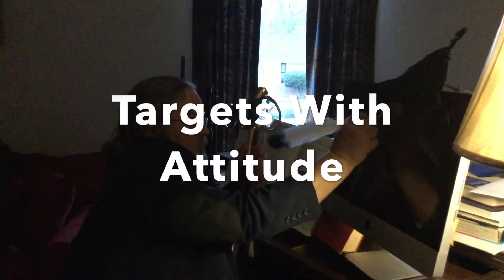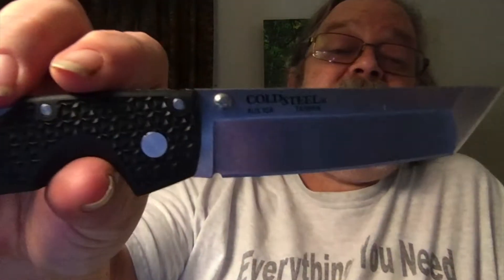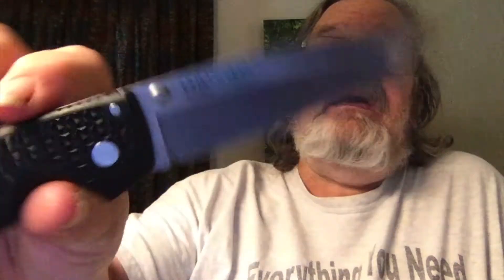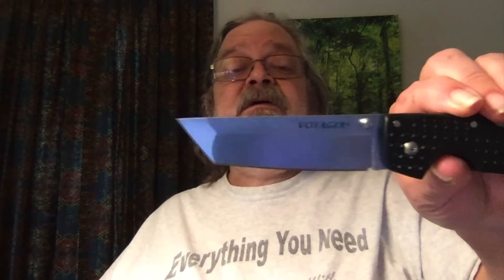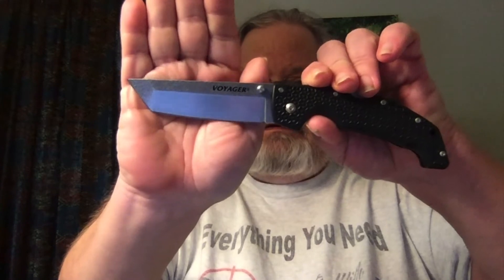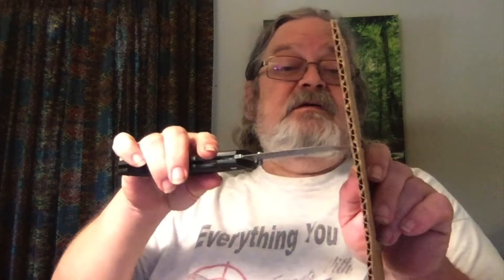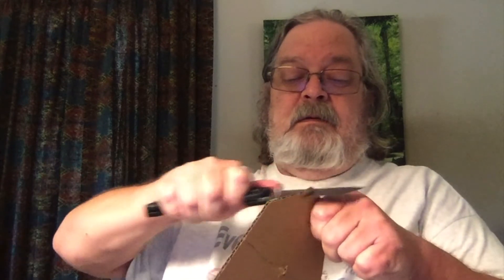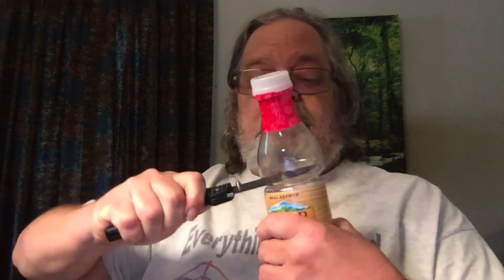The Cold Steel Large Voyager - American Tanto At It's Best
Join me as I take a look at the Cold Steel Large Voyager at the request of a subscriber.  Using AUS-10A steel and Cold Steel's Griv-Ex grips, it's ergonomic handles feel great in the hand; and at just over 1/3 of a lb shipping weight, it's extremely light for it's size.  But how will it do on our usual battery of tests?  Come along and we'll find out.

And if there's a knife you'd like us to review, please don't hesitate to ask in the comments below.